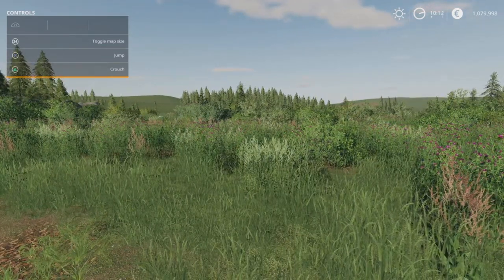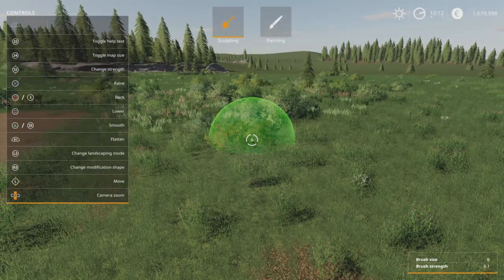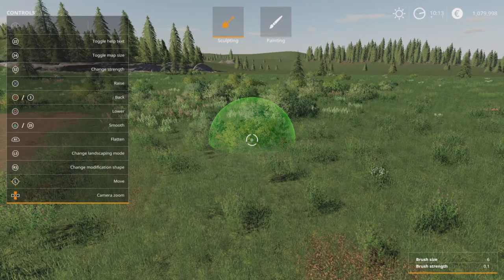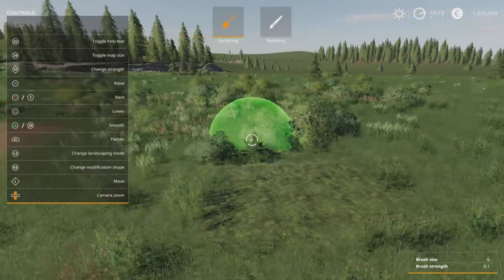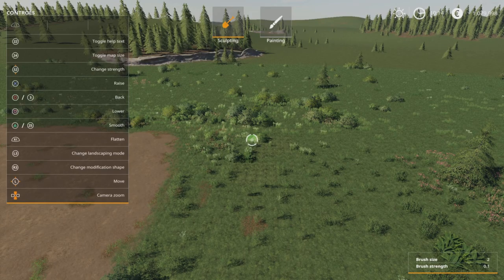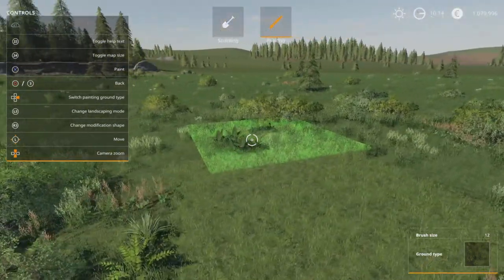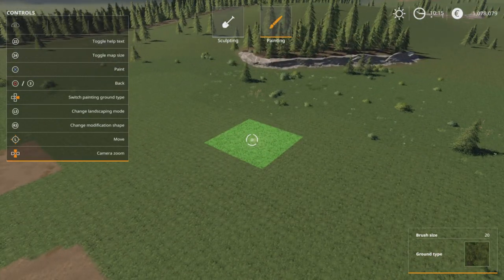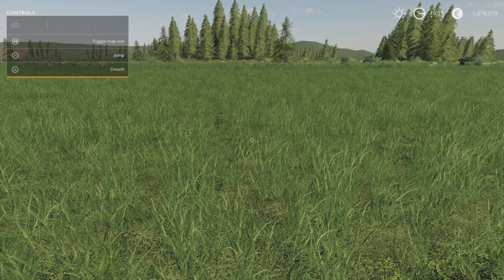HOW TO REMOVE BUSHES AND WEEDS (ON CONSOLE) | Farming Simulator 19 | FS19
This is a short video showing you how to remove bushes and weeds on console in Farming Simulator 19 using two simple methods within the landscaping tool. FS19